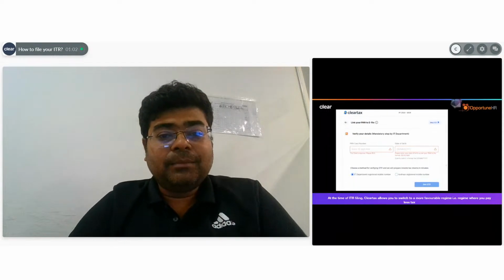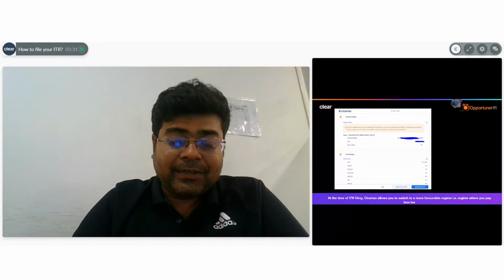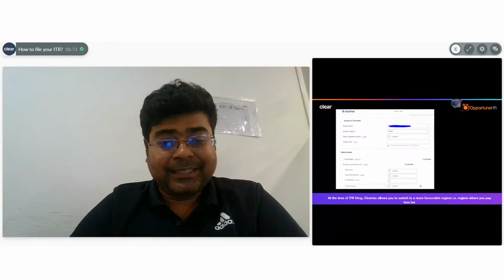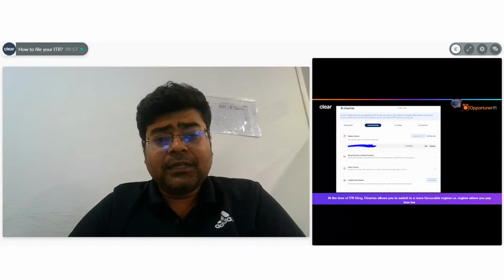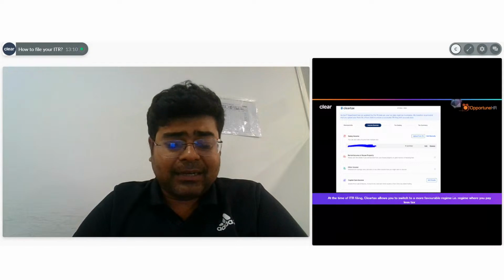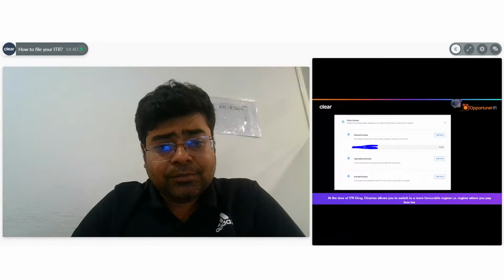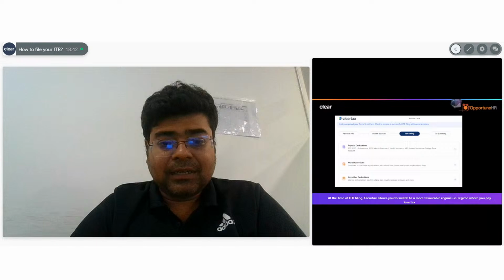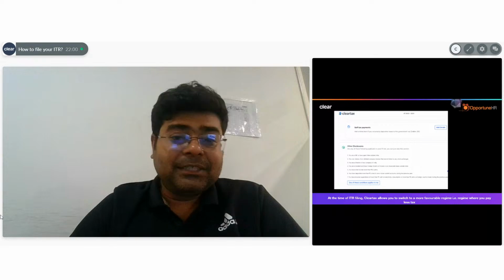How to file your ITR?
Join us on 14th July 2023 at 4 p.m. for a LIVE session where our tax expert Saikat Roy will tell you how to file your ITR.